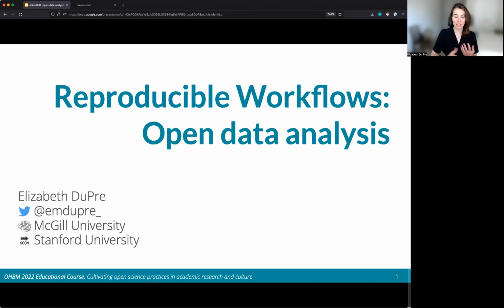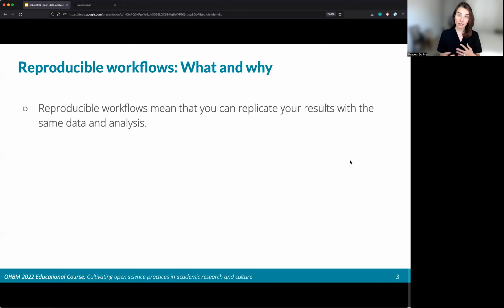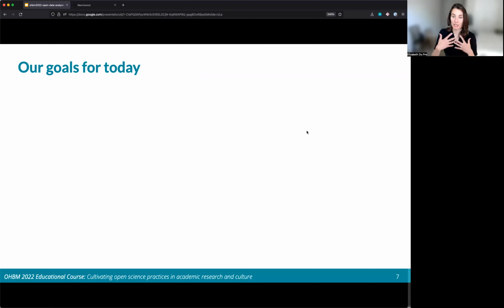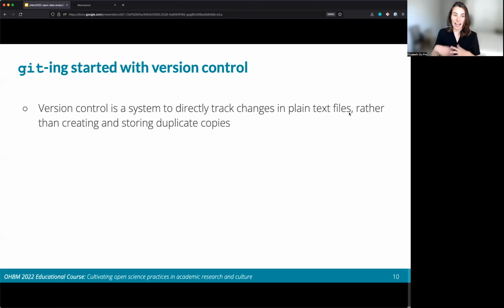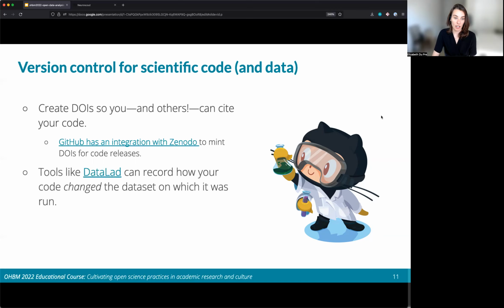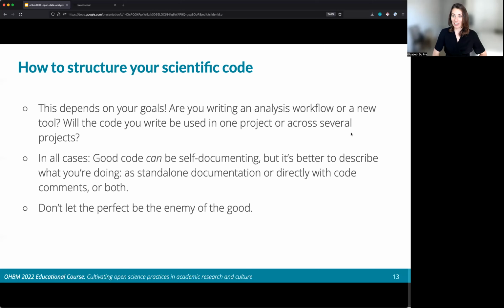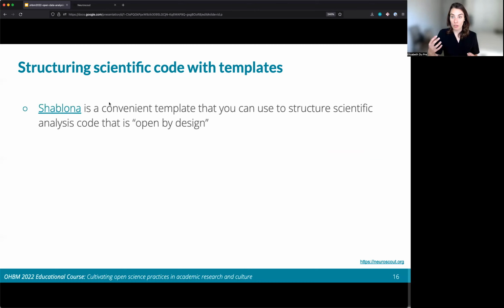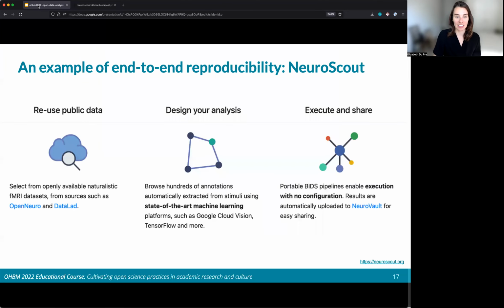OHBM 2022 | 18 | Educational Course | Open Science Practices | Part 2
Title: Reproducible Workflows A: Open data analysis.
Session: Educational Course
Speaker: Elizabeth DuPre
In this educational talk, we will review the basic principles of transparent, reproducible data analysis and identify some long-term goals for more open data analysis. We focus on several key issues likely to face scientists: difficulties in tracking changing analytic workflows, questions on how to structure scientific code, and how available tools can help. We highlight specific resources including git/GitHub and suggest easy-to-approach strategies for incorporating these resources into daily scientific practice.